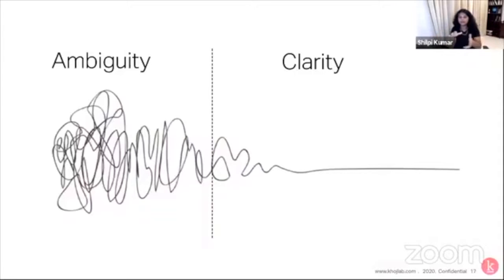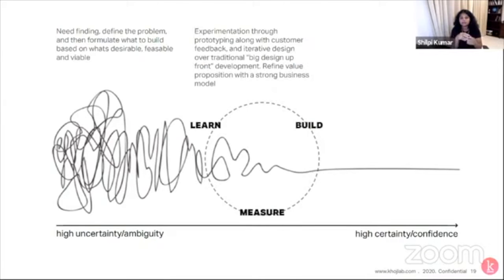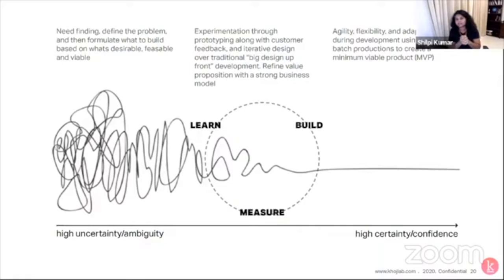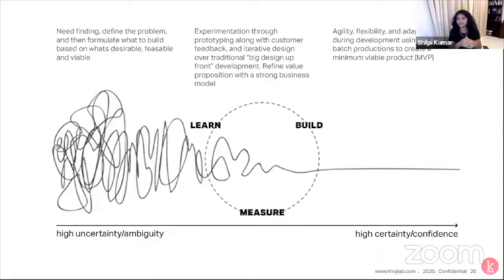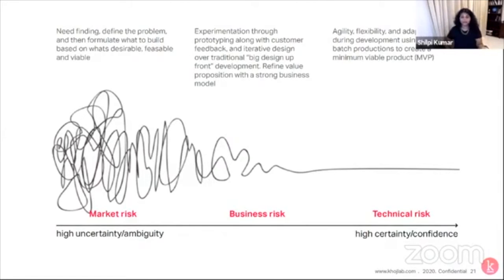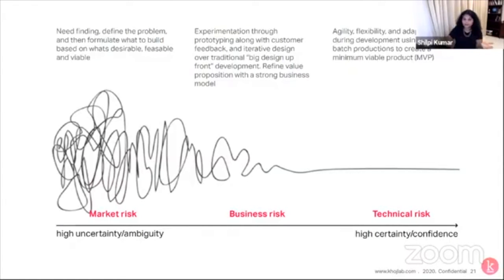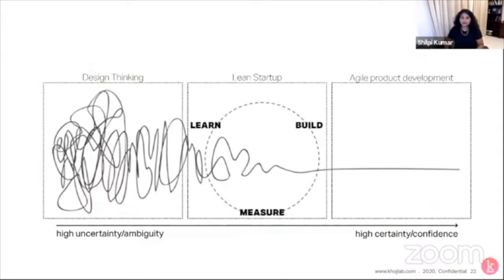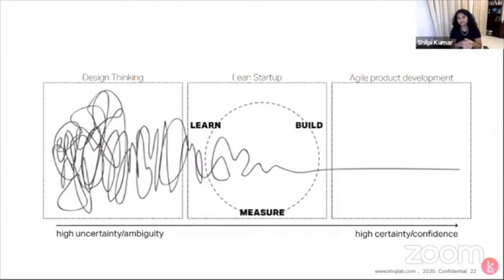How to minimize risk in your innovation journey?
Shilpi Kumar talks about the process of "Flow" - from design thinking, to lean startup and on to agile product development.